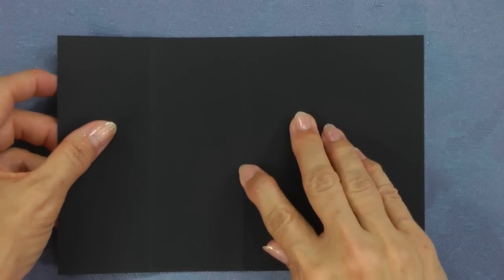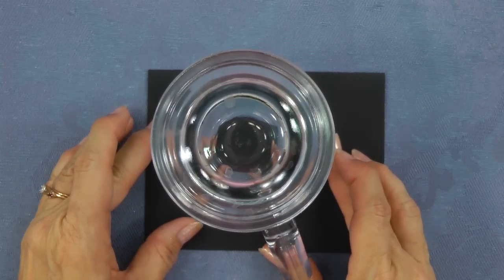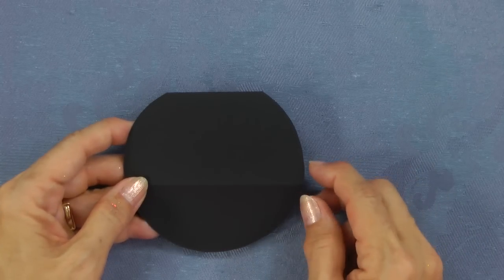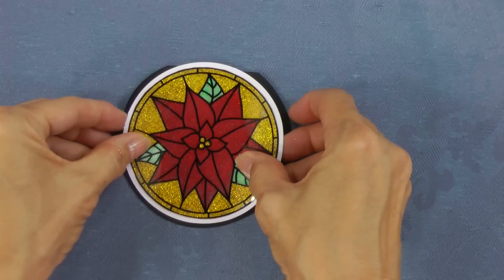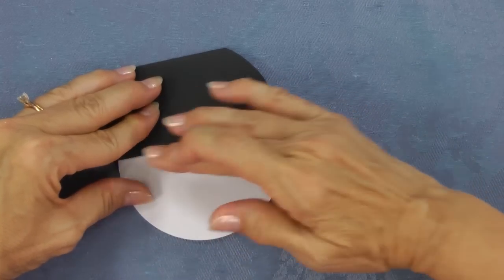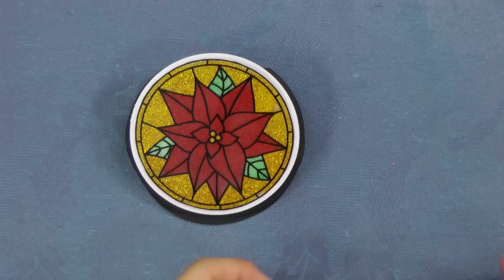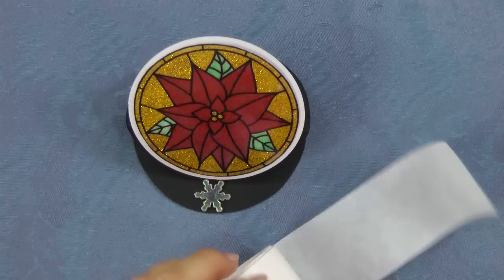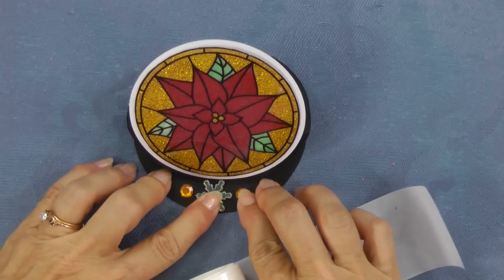How to Make a Round Easel Card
- Making a round easel card is easy. Get tips from this card-making tutorial video to learn how to make a simple, round-shaped easel card.

This video was created by CardMaker Kit-of-the-Month Club to help members successful complete one of their card-making kits. To learn how you can become a CardMaker member, go